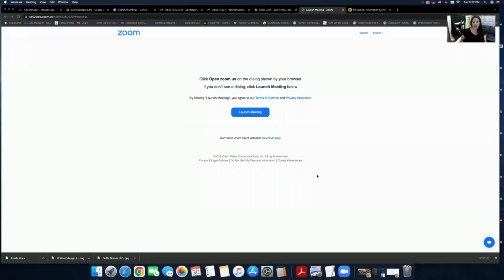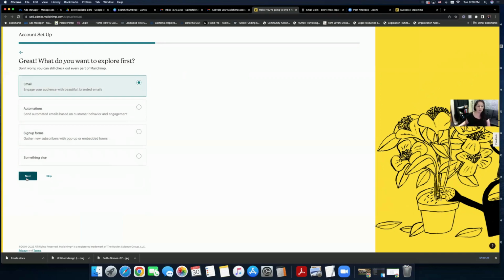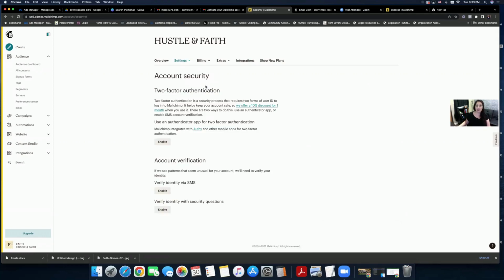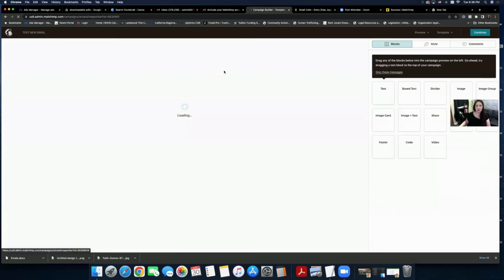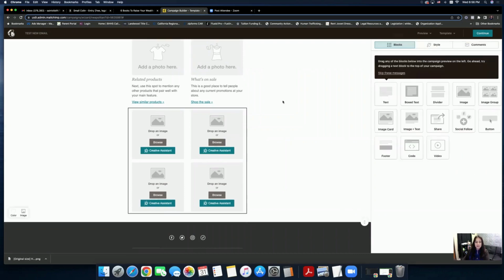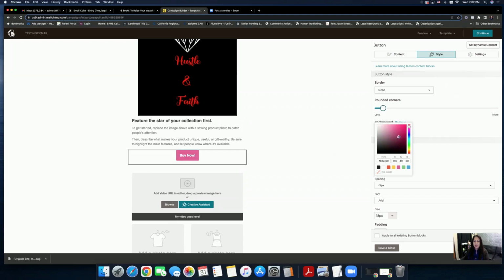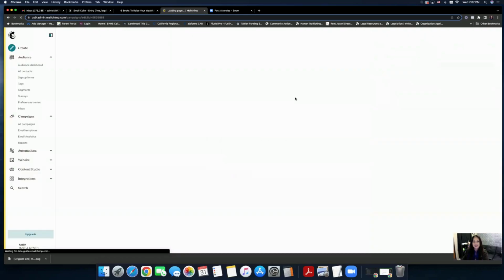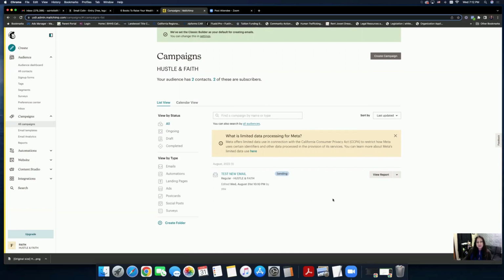How To Set Up Mailchimp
Going step by step to set up a new Mailchimp Account & your first email for your subscribers.

Create Business Cards, Logos, Proposals, Social Media Posts & more with Canva.